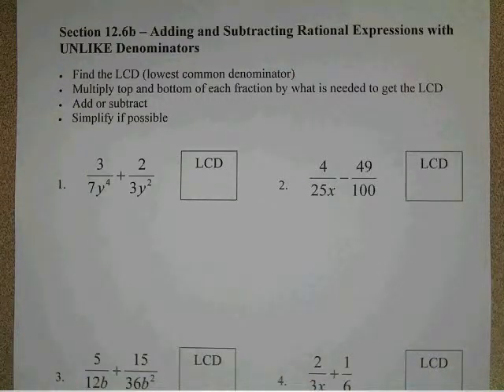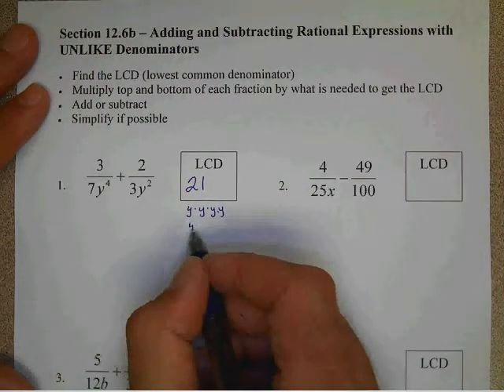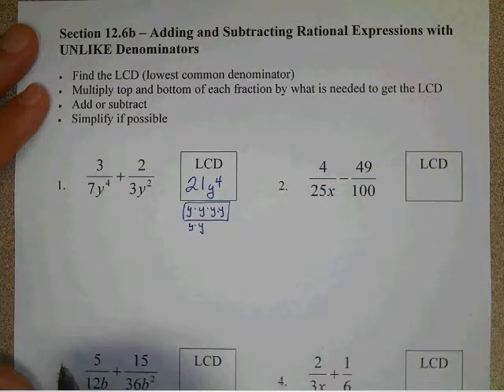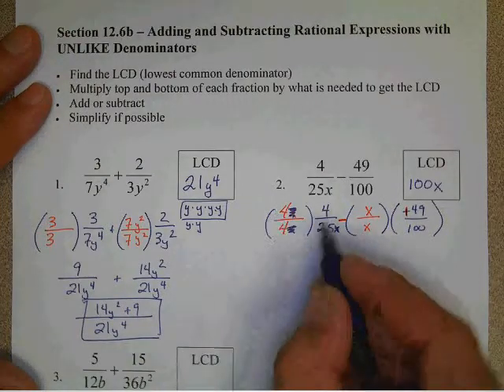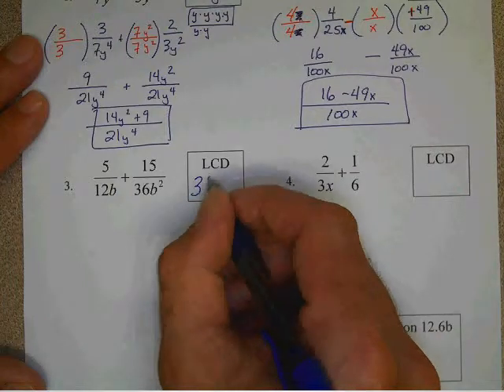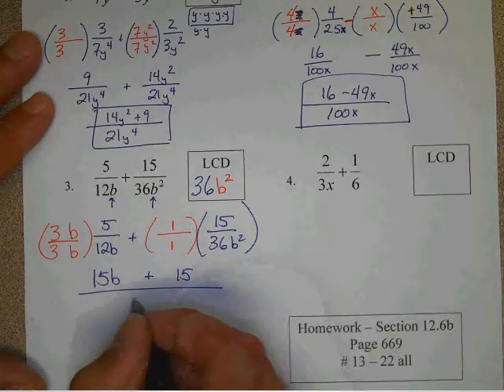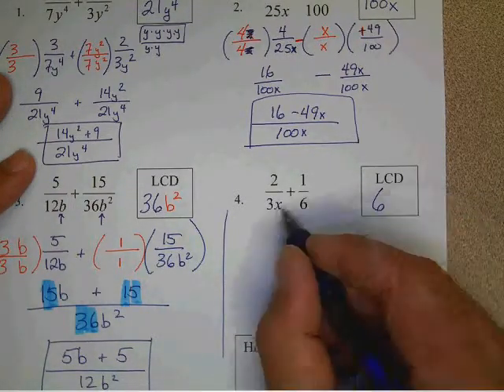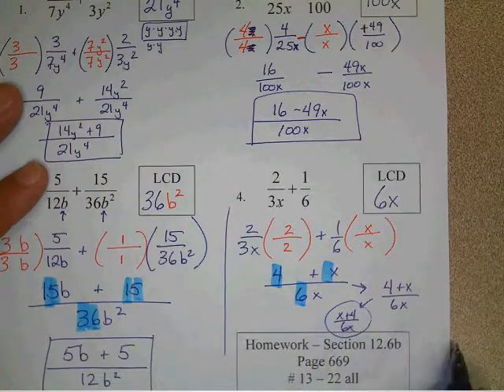Algebra I - McDonell 12.6b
Adding and subtracting rational expressions without like denominators.